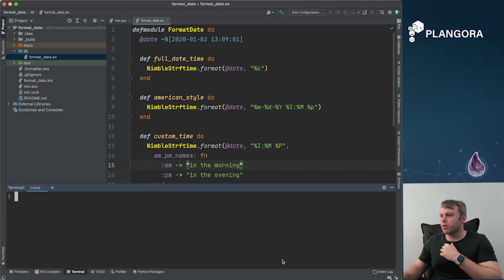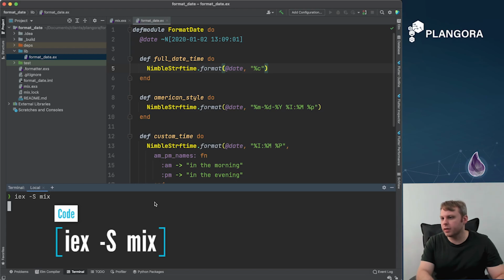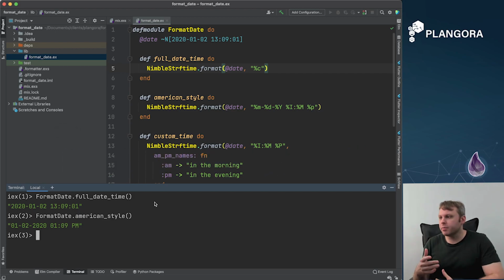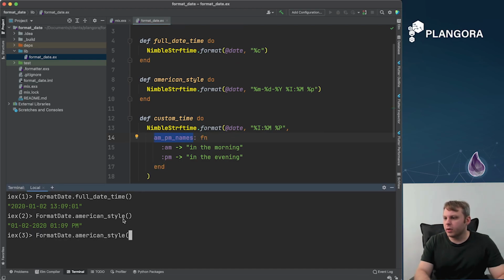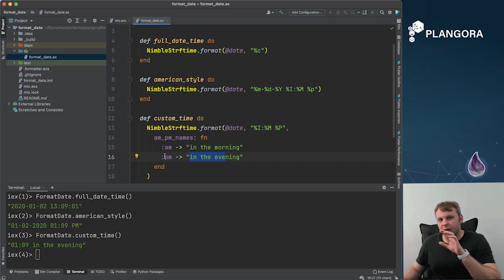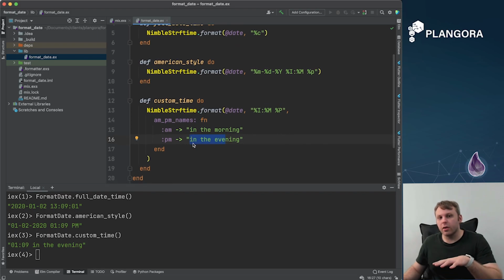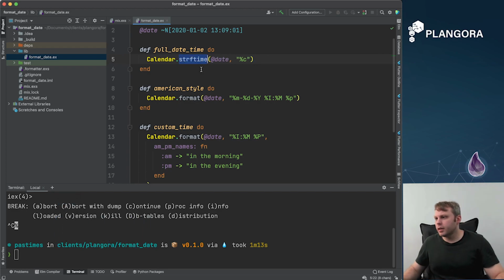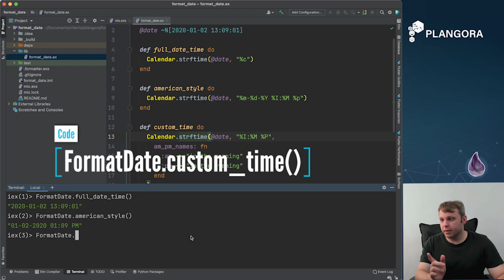Strftime in Elixir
Hello, Fellow Alchemists! In Today's video, I will introduce you to a feature I didn't know Elixir had, and that is the Strftime function! I will show you how to set it up, as well as a couple of cool features that you can do with Strftime!